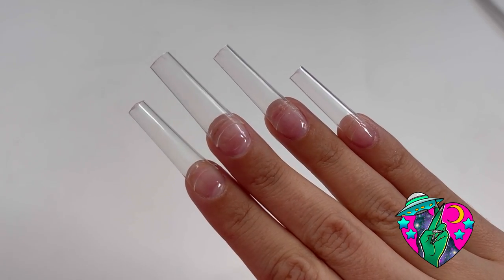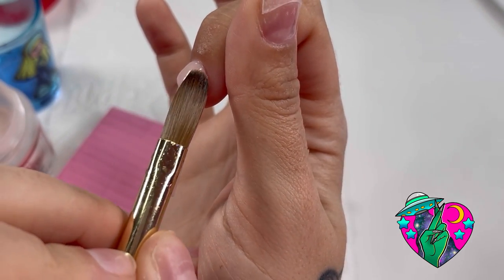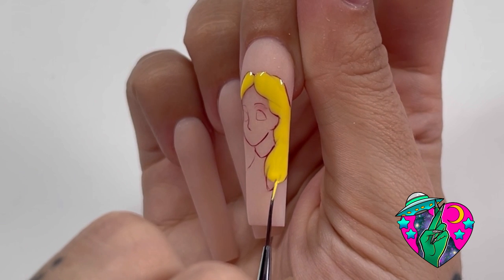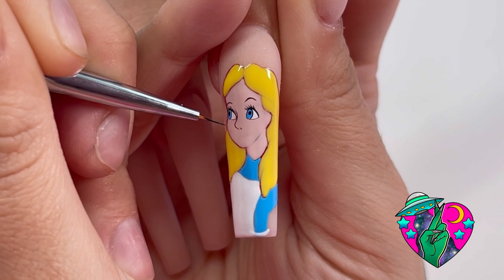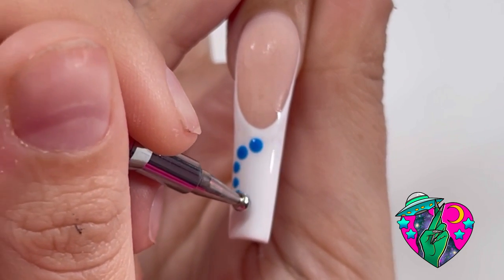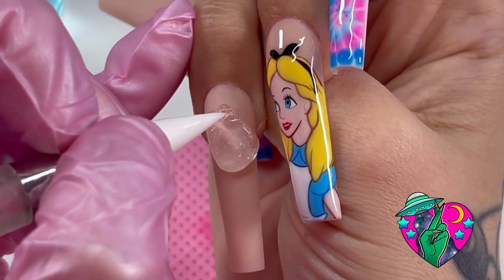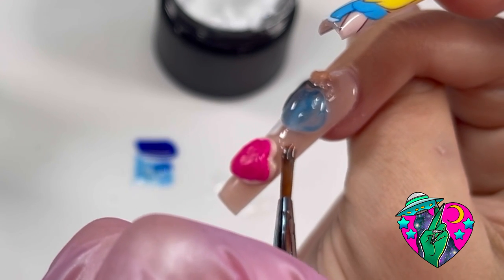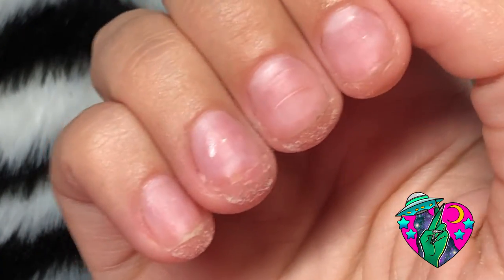ALICE IN WONDERLAND🌈🌀 Nail Art Tutorial- Glowing acrylic, Tie Dye, 3D Nail Art!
Hey guys! I hope you liked this video! Everything used in this video can be found on my
💅🏻Products used:
•pink sanding band 120 grit
•file & buffers
•Y2K bit kit collection
•XXL NO C CURVE coffin tips
•BRUSHES: hella cute liner brush, slim shady blender brush, micro detailer brush, 3D carving tool, 3D brush, dotting tool
•GEL POLISH: Lemon Freeze, Baby Doll, Bad Trip, Rave Girl, Whiteout
•LINER GELS: Blue Da Ba Dee, Oops i Did it Again, Baddest Black, Level up White
•Blooming gel
•No wipe shiny top coat
•3D “trippy gel” clear; fuschia; nude beige, white
•Pop off method: cuticle oil & no wipe shiny top coat (2 layers)